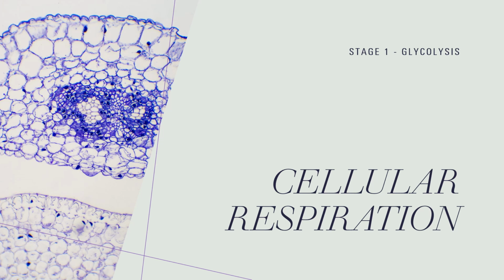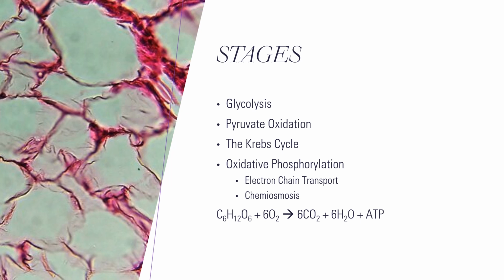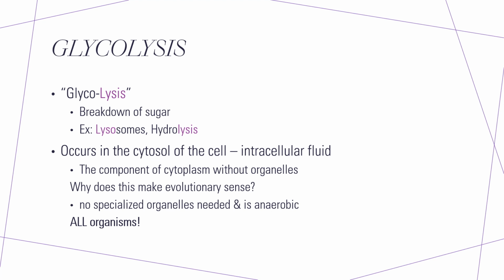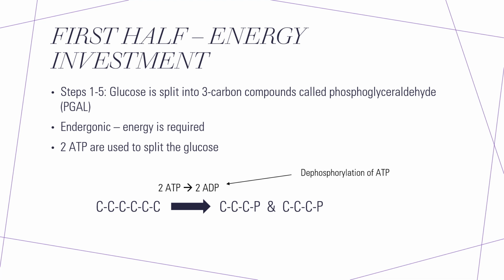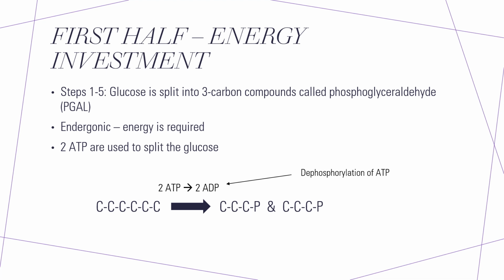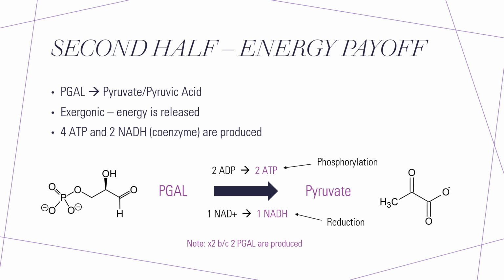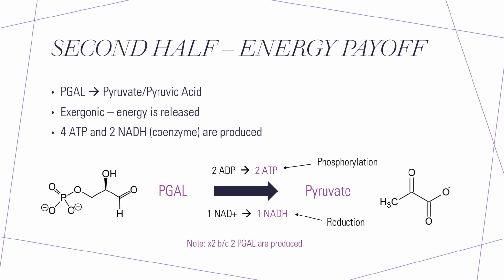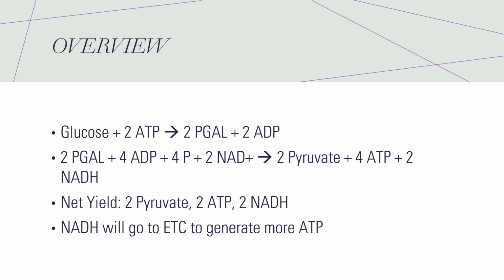Cellular Respiration - Glycolysis